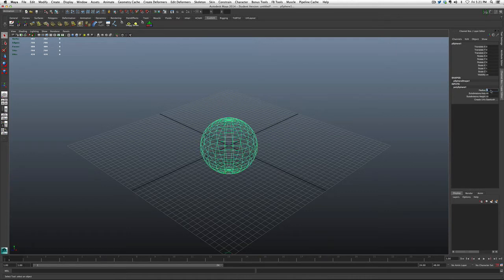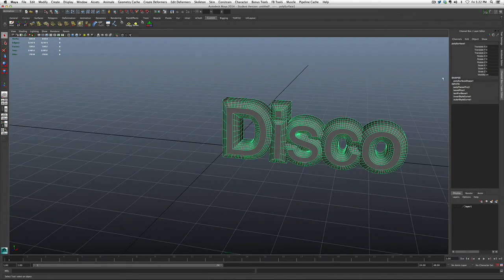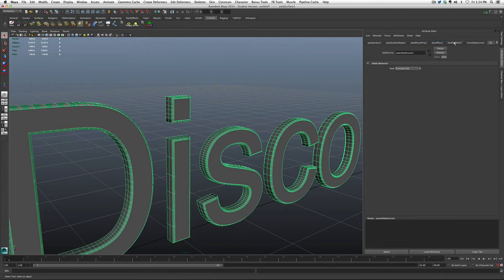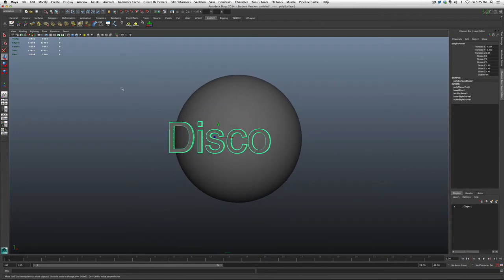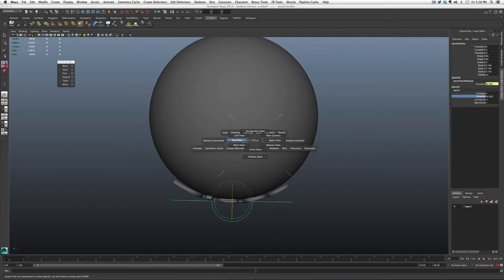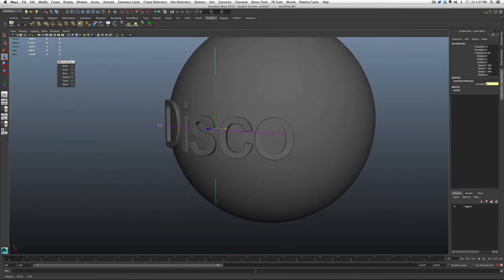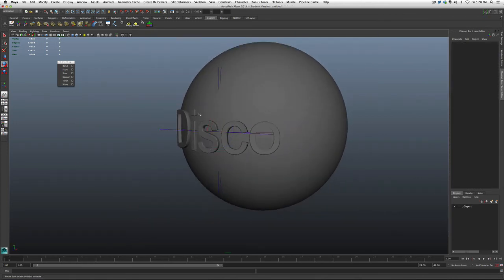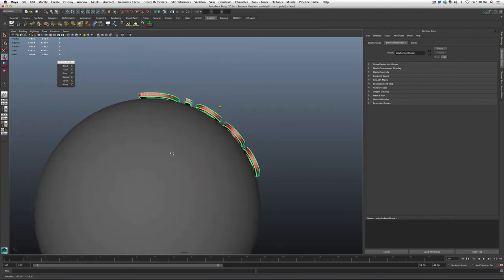Maya - Bend Text to Surface of Sphere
Quick technique to bend text to a curved surface using a Nonlinear Deformer.